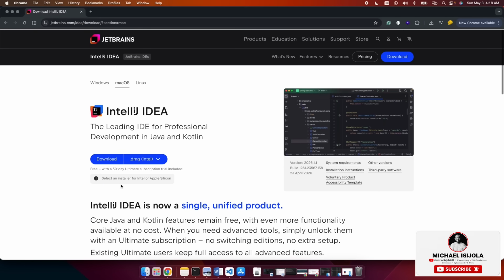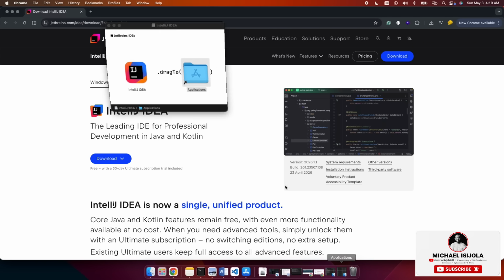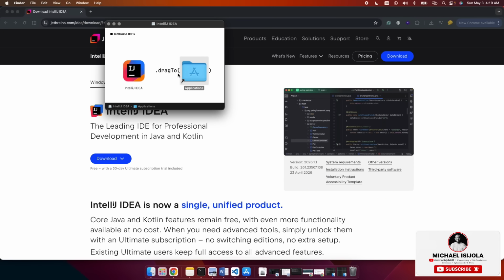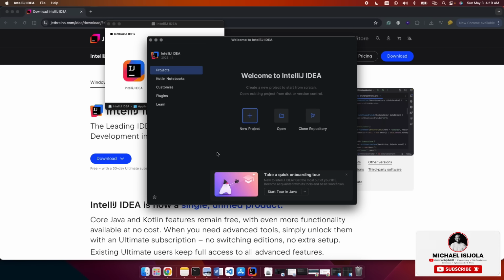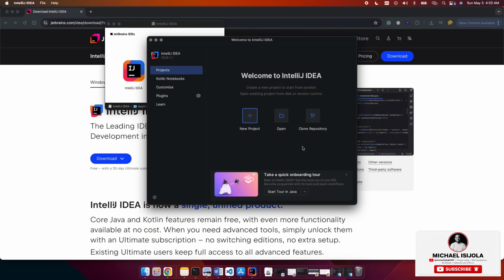Install IntelliJ IDEA for Java (Beginner Guide 2026)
In this video, learn how to install the best IDEs for Java development — IntelliJ IDEA and VS Code 🚀

We’ll cover:

* How to install VS Code for Java
* Which IDE is best for beginners?

📌 Perfect for beginners starting Java programming.